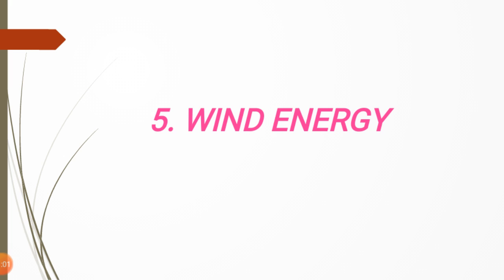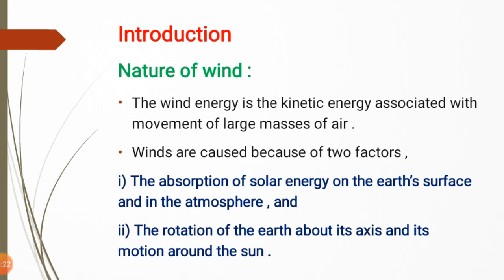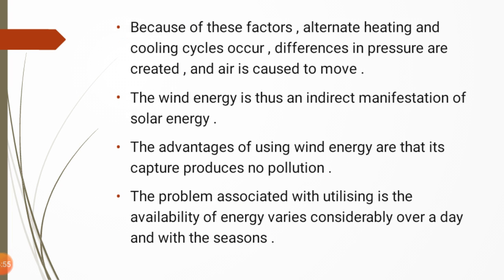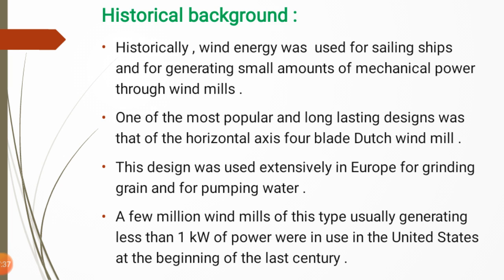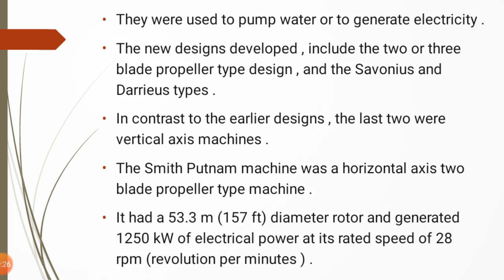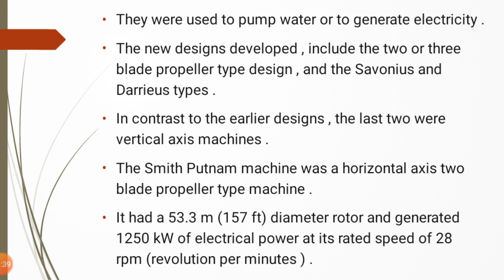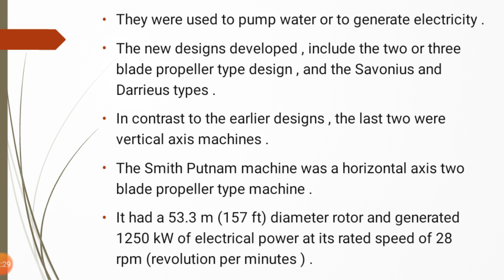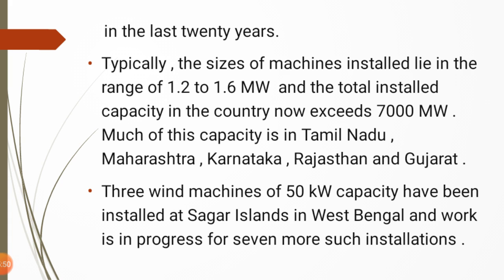T.Y.B.Sc (Physics) Renewable Energy Sources L No. - 32